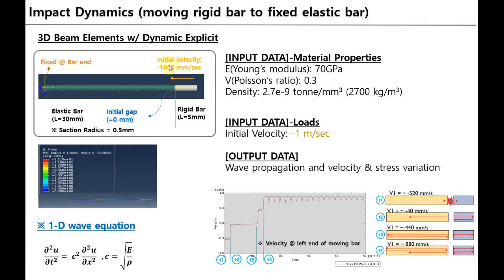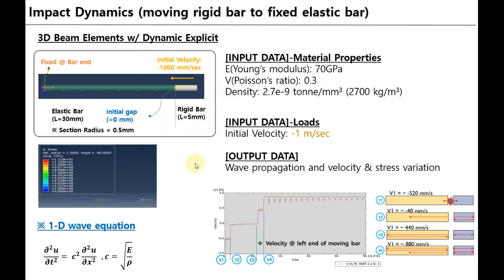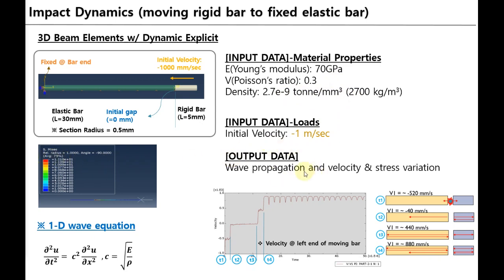Abaqus FEA - Impact Dynamics (wave propagation)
Low velocity impact dynamics of moving elastic rod to free elastic rod (3D beam element)
* B32:  A 3-node quadratic beam in space.
Basic guide for how to impact dynamics between two bodies in Abaqus.
* General contact in this model
You can check the wave propagation in axial direction in addition to stress and energy variation during impact event.